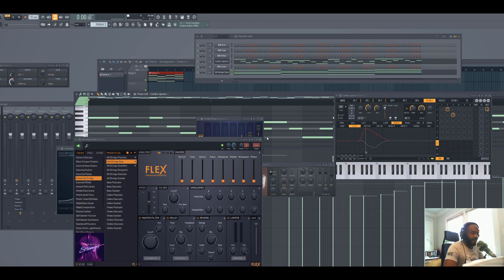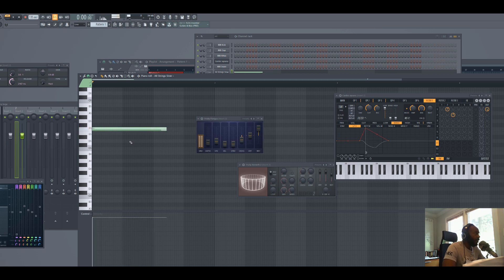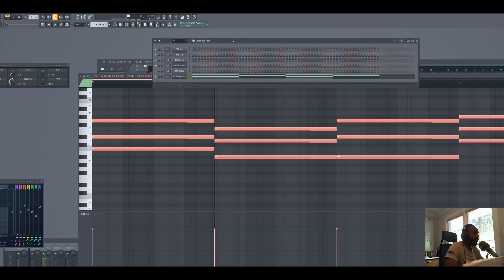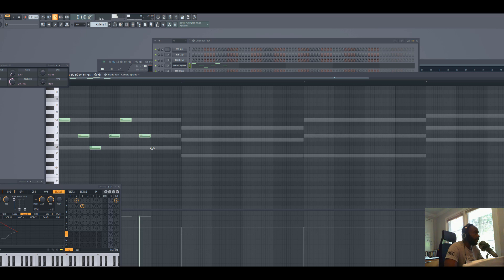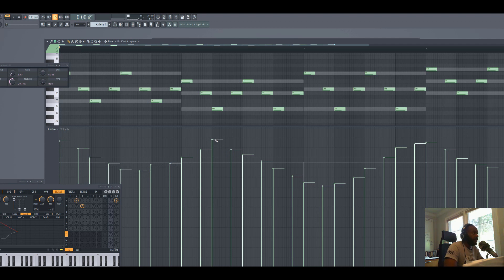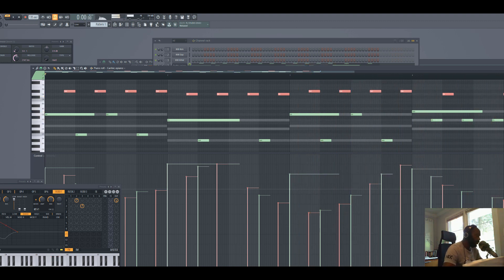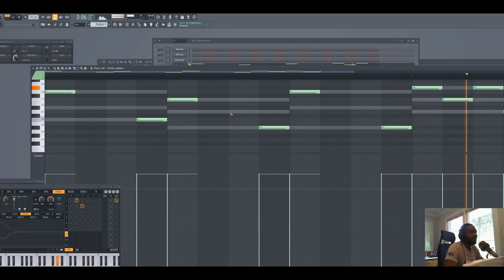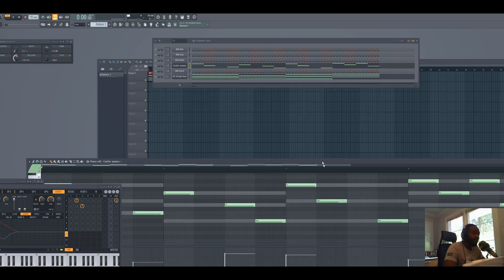How to make a melody in FL Studio 2021 for beginners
Learn how to easily create melodies in FL Studio 20.8 with this instruction video from one of the producers at 808beats. We go through the fundamental stage of building a melody in FL Studio inside of the piano roll using stock plugins. No special skills are required and producers from novice to intermediate skill levels will benefit from this how-to video.

0:00 Melody Introduction in FL Studio 20
0:43 Scale Highlighting
2:24 Drop-in Chord MIDI
3:05 Making Notes
5:05 Adjusting Note Velocity
7:12 Making a Different Melody

How to make a melody